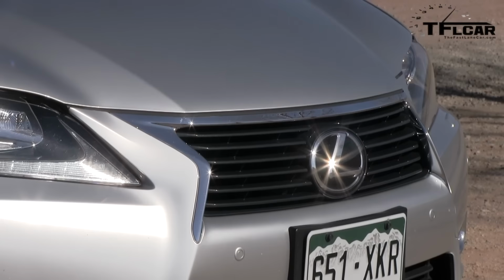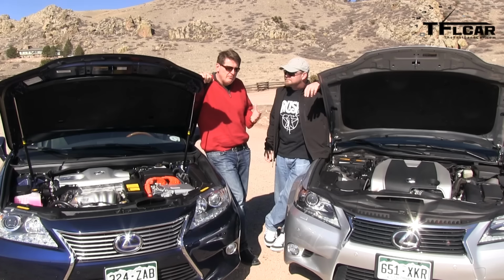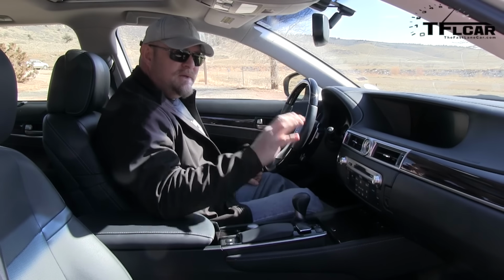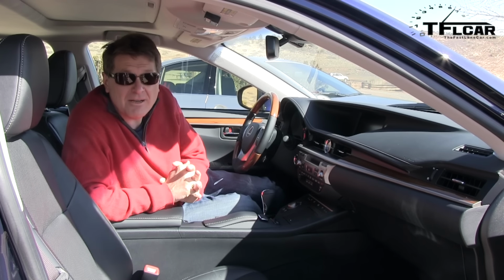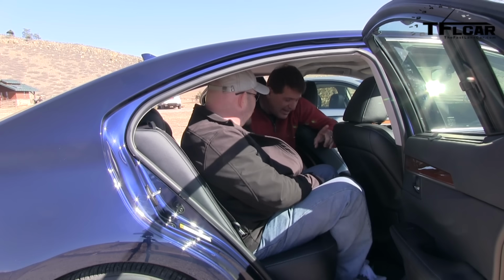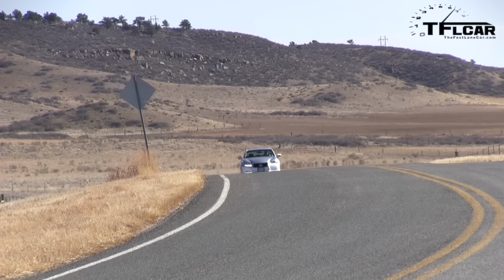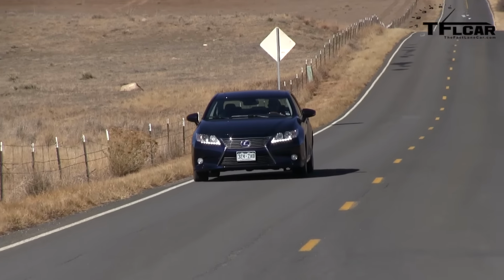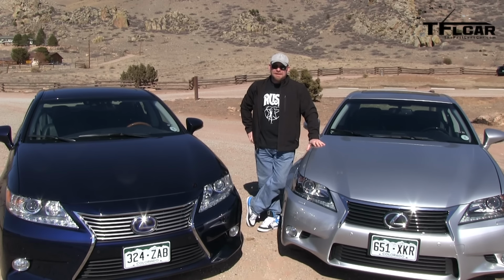2013 Lexus ES vs GS 0-60 MPH Mashup Review: What's the best new Lexus sedan?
) Here's an interesting question. What is the best new Lexus Sedan? Is it the 2013 Lexus ES300h or is it the 2013 Lexus AWD GS350? The new Lexus ES300h is of course a large 200 horsepower hybrid 4-door Lexus sedan that gets an amazing 40 MPG combined. While the new 2013 Lexus AWD GS350 is also a large 4-door Lexus sedan but with All-wheel-drive and of course a very powerful 3.5L V6 that puts out 306 HP. In another fun and exclusive TFLcar Mashup review we try to find out which of these very similar Lexus sedan's is the better car. It is a matchup of power versus fuel economy or perhaps another way to look at it might be brown versus technology.